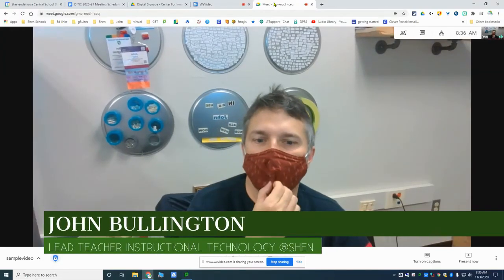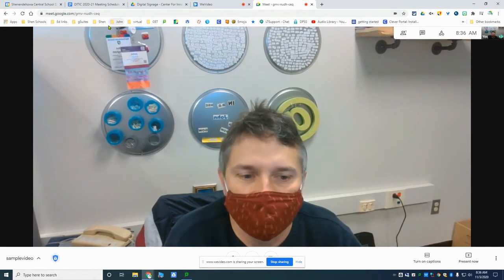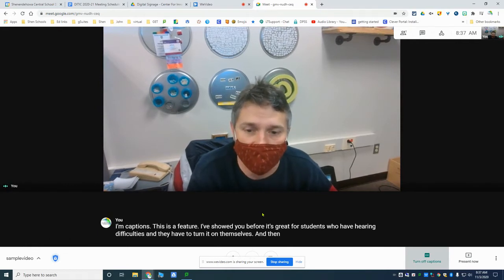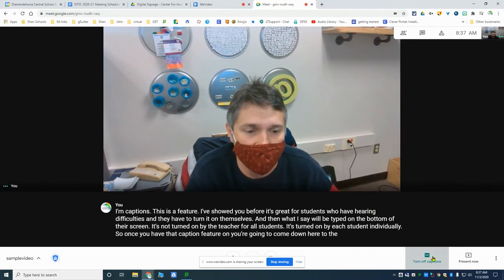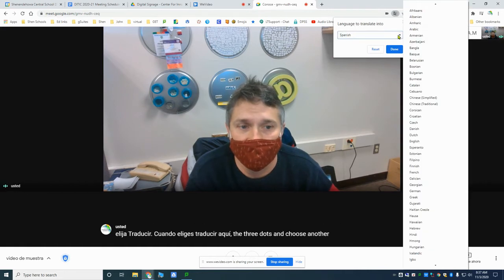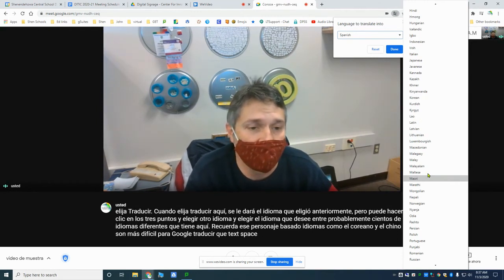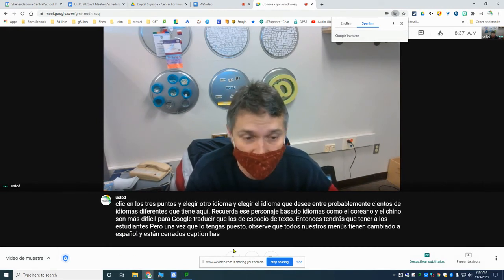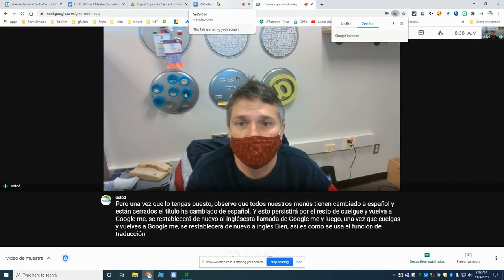Tiny Tech Tips Translate in Google Meet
Short video showing how to have a call recipient turn on close captions translated into their own language.